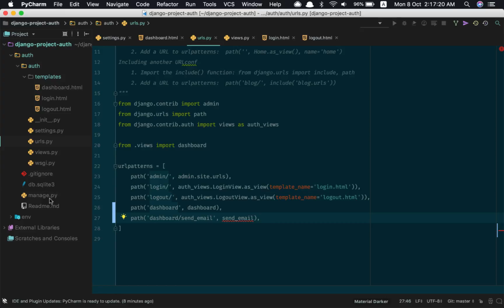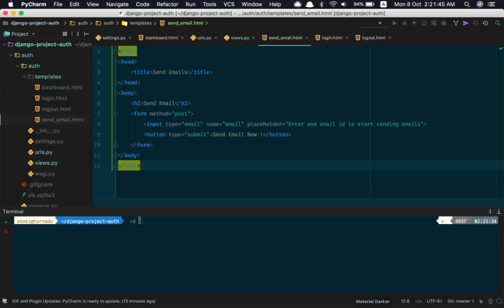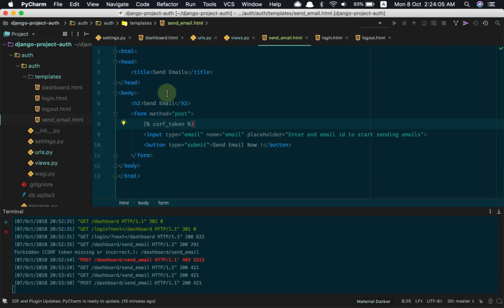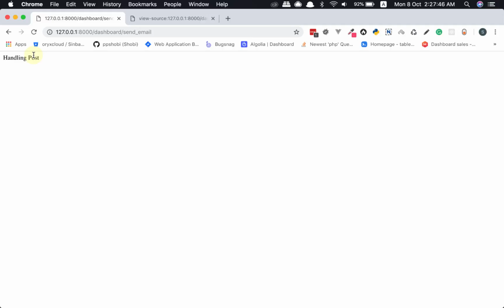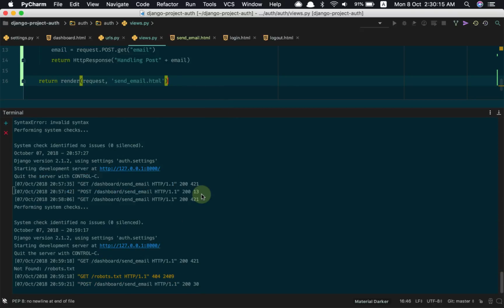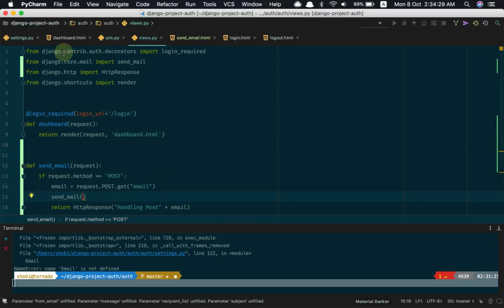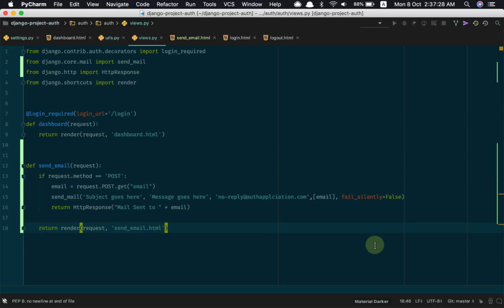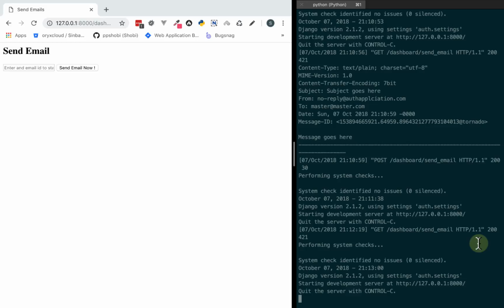Sending Emails in Django - Part -1 (Console Backend)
Emails are an integral part of any web application. You need them for user verification, billing or any kind of communication with users. In this video, we are taking a look into django's console email backend, We will be sending emails as usual, but instead of actual email, Django will display it in the terminal. Like & Subsribe if you liked the video